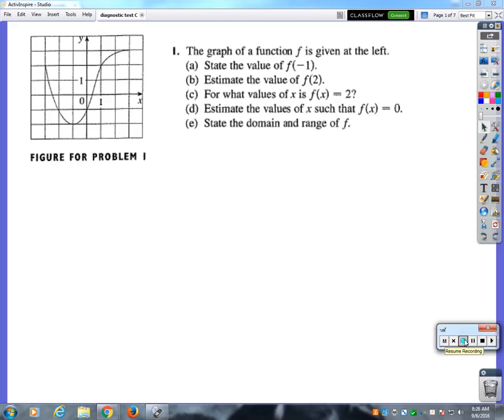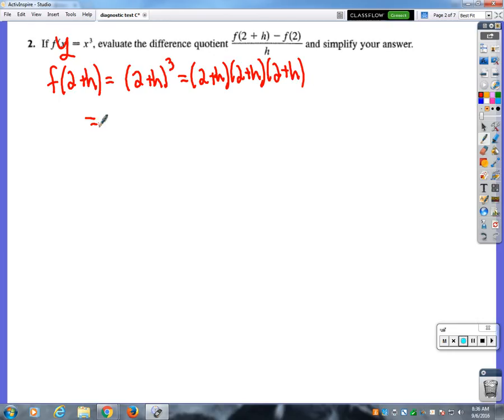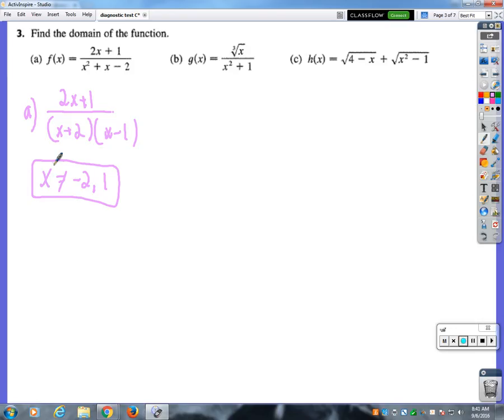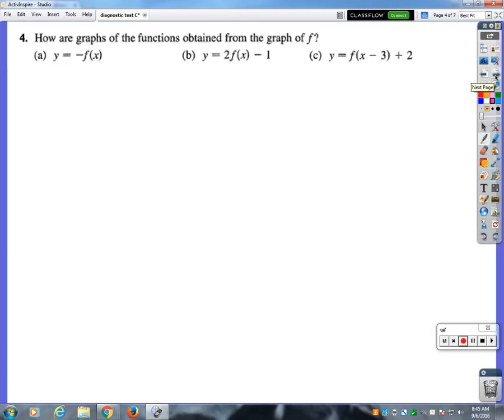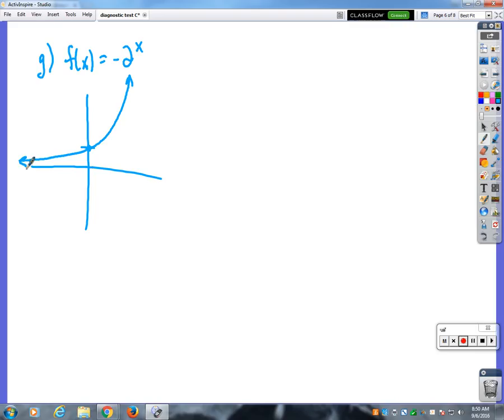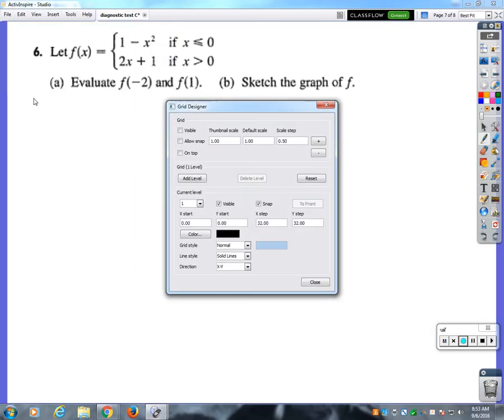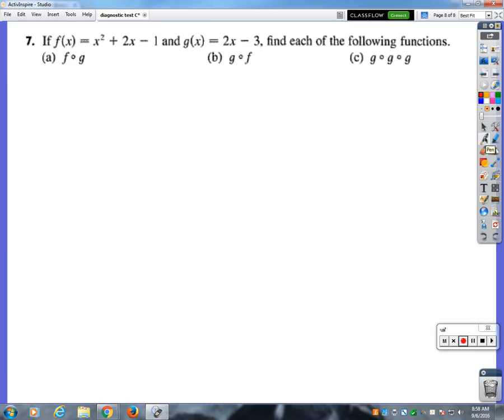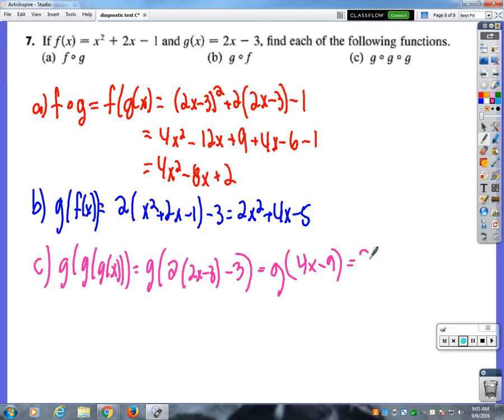c sept 6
Calculus notes September 6th